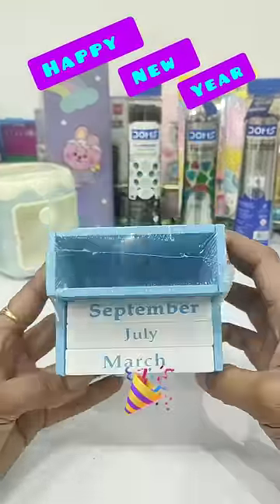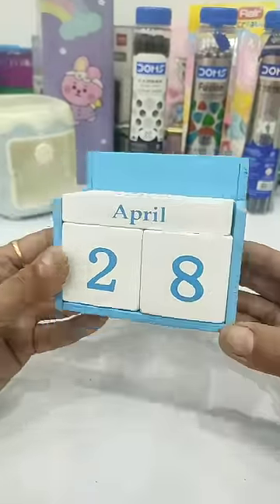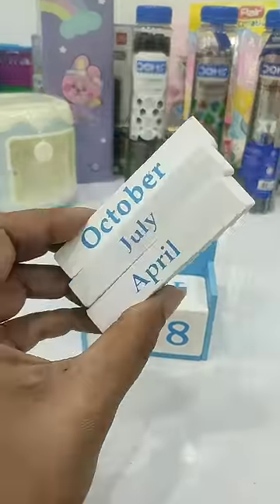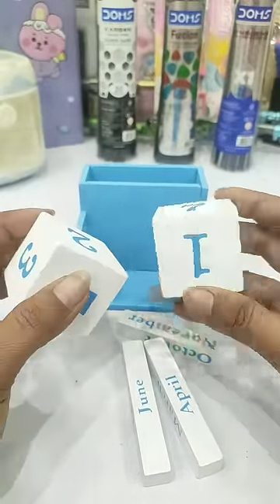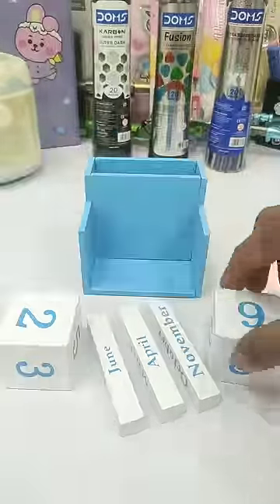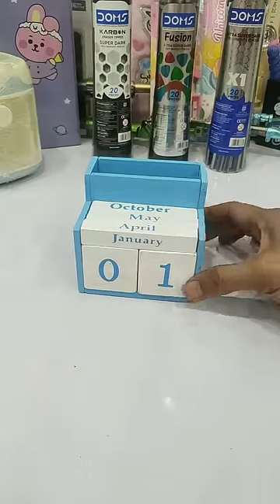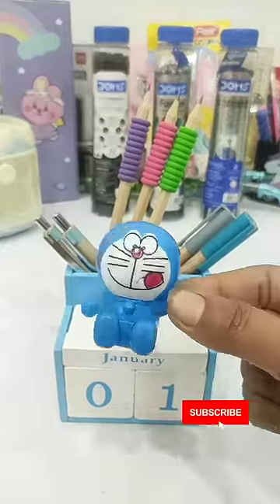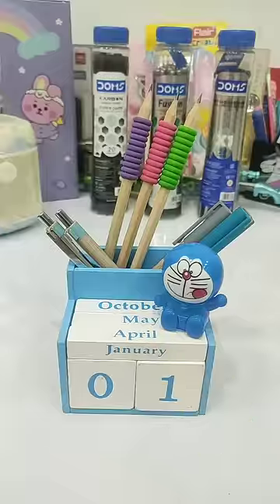Useful Wooden Block Calendar with Desk Organizer 😲